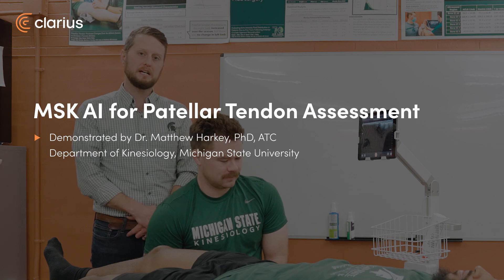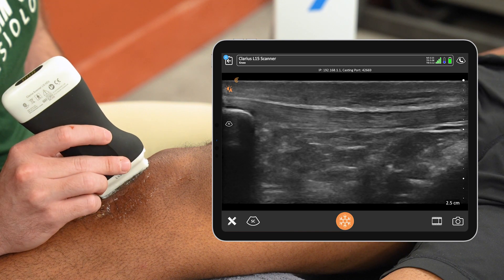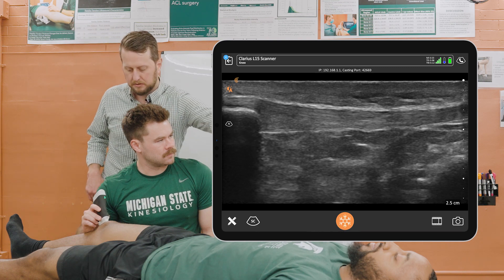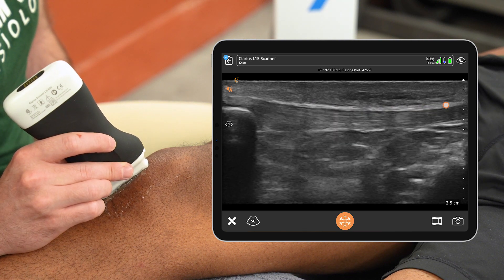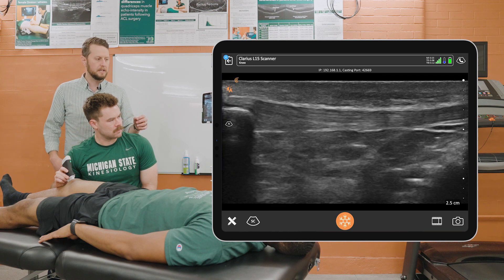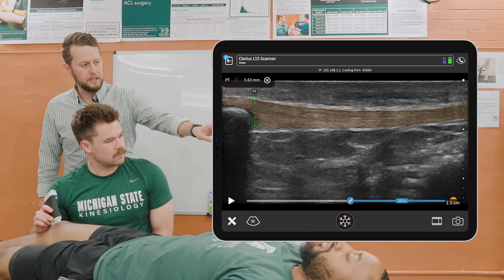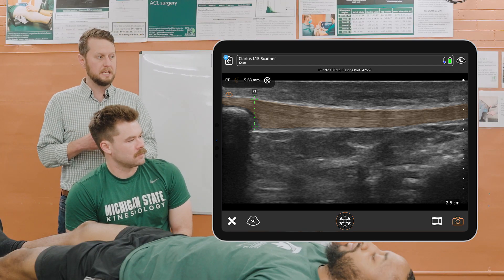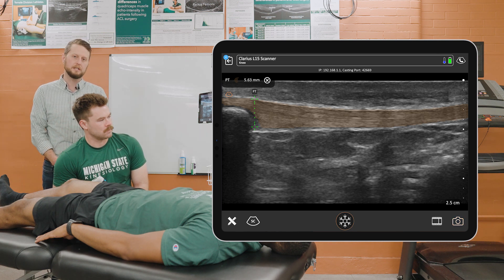MSK AI for Patellar Tendon Assessment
In research settings like Dr. Harkey's lab at MSU,MSK AI is a valuable tool for identifying and measuring the patellar tendon thickness, providing consistent and reproducible results instantly.